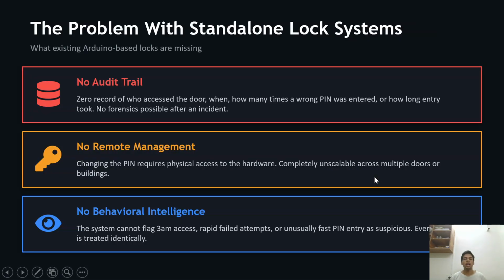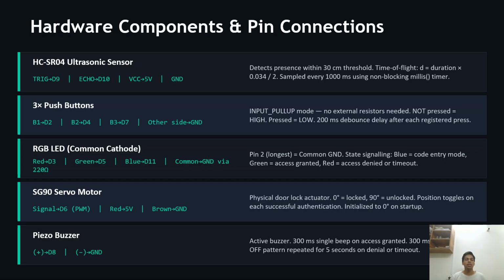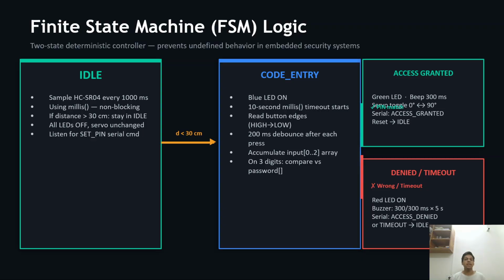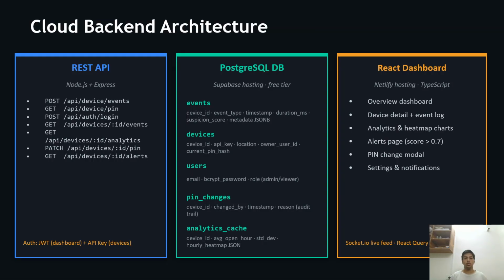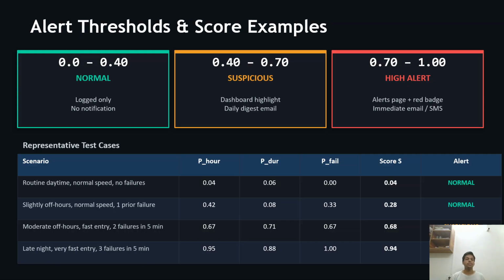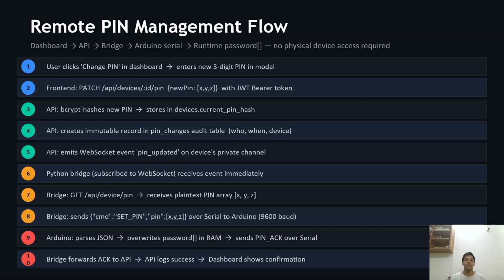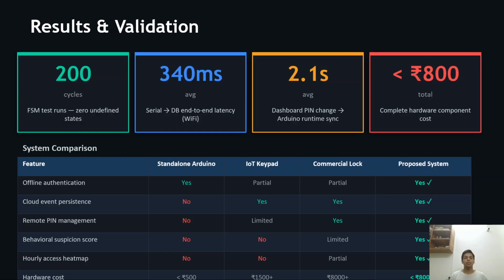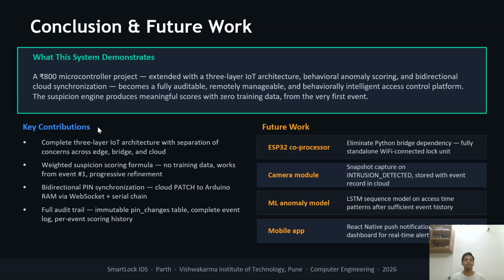Smart Intrusion Detection and Auto Lock System | IOT Course Project | Parth Patil CS-I